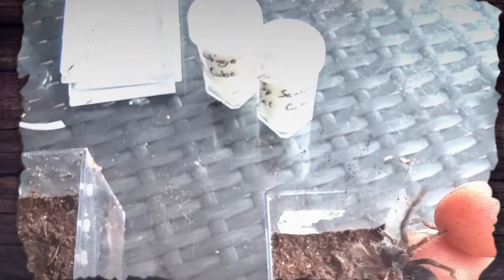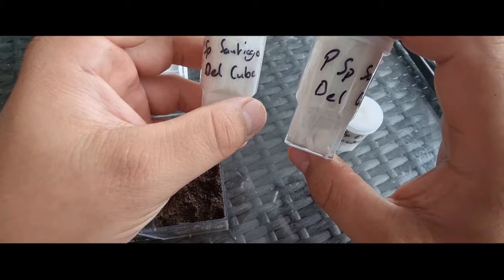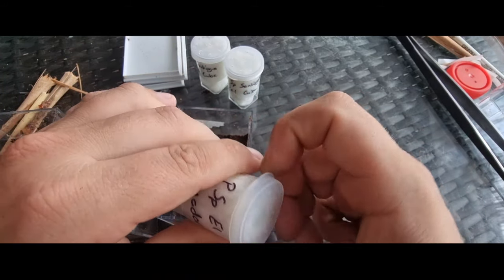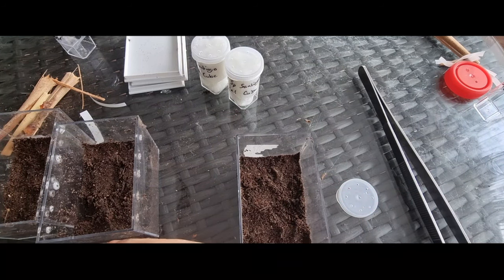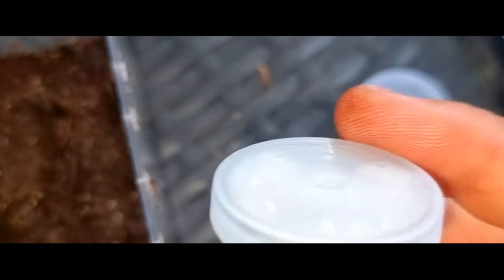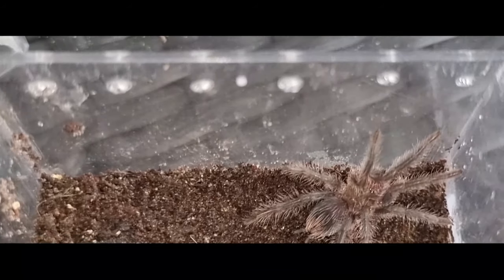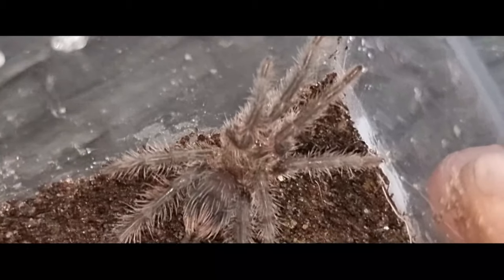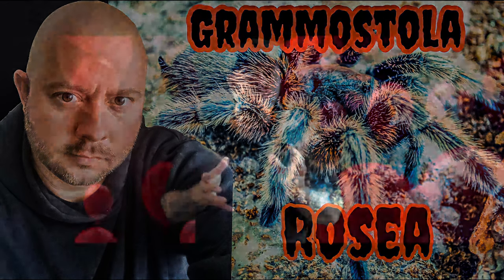RARE PHORMICTOPUS TARANTULAS.....or are they 🤔🤔🤔 - new spiders from skinny legs tarantulas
I received some new phormictopus tarantulas from skinny legs tarantulas, watch as I rehouse phormictopus sp Santiago del Cuba (which upon research is actually phormictopus auratus) and phormictopus sp el Salvador, which is a South American phormictopus species which is unusual for the genus. but still these new world spiders are amazing.